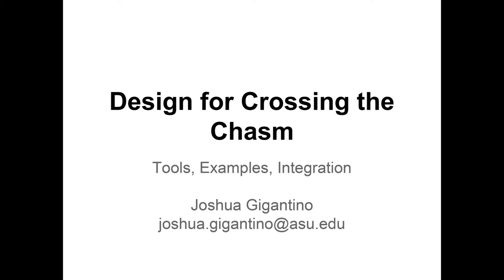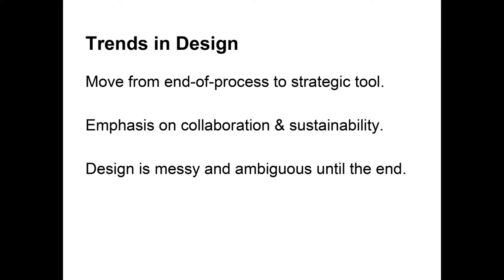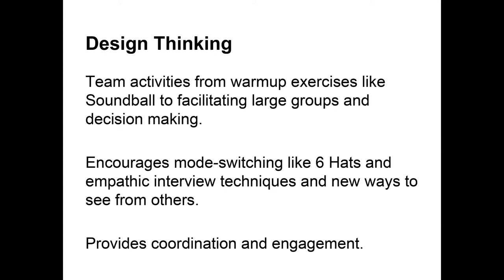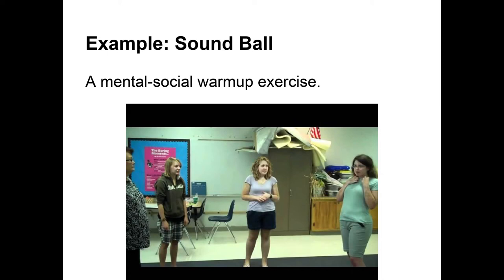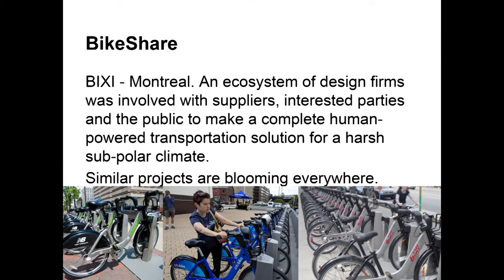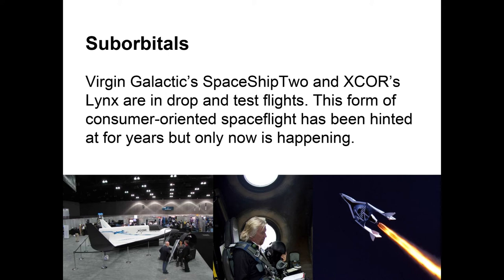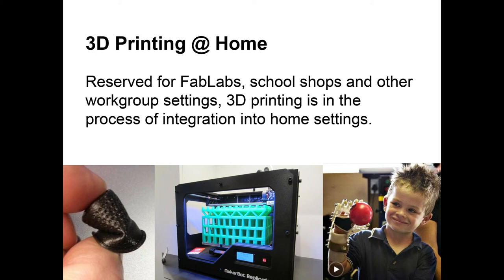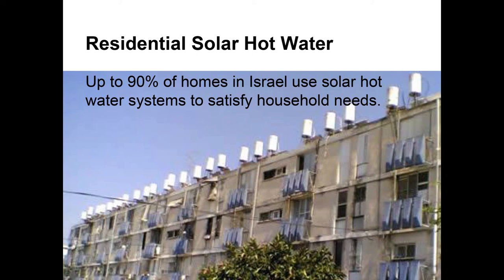Design for Crossing the Chasm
40 minute lecture on how Design can help to "cross the chasm" in Engineering and Product Development. This covers design research, thinking and practice along with how it can integrate with engineering practices.